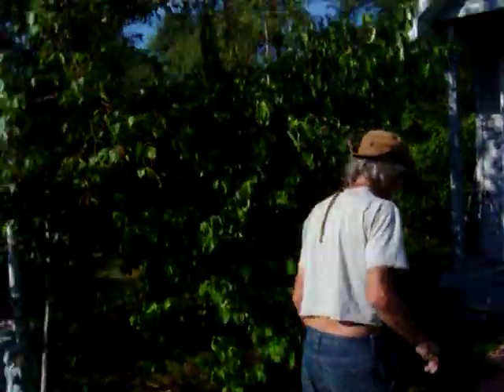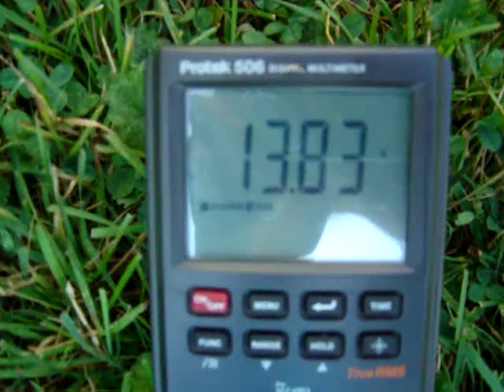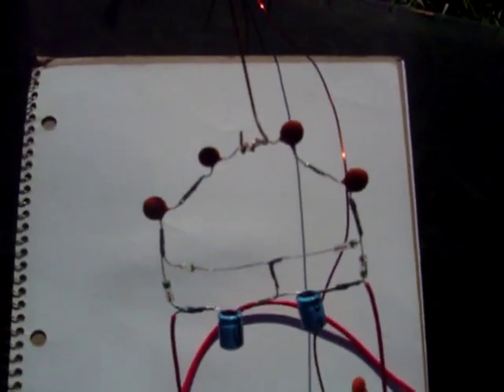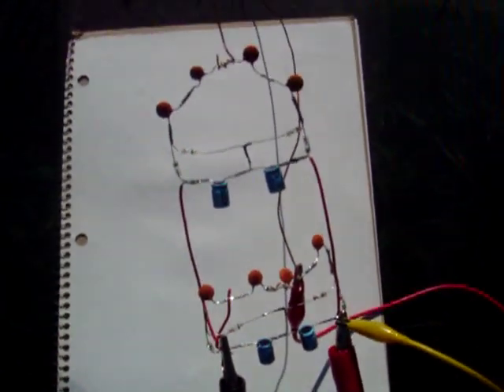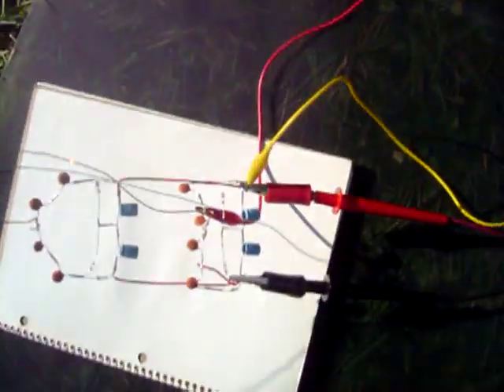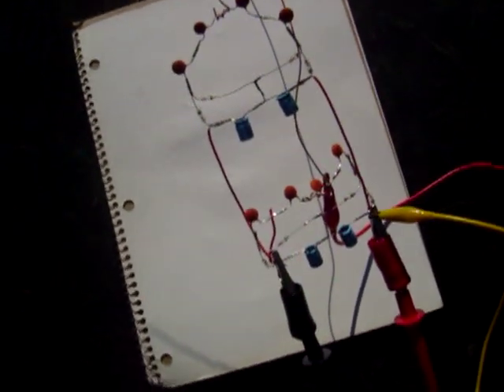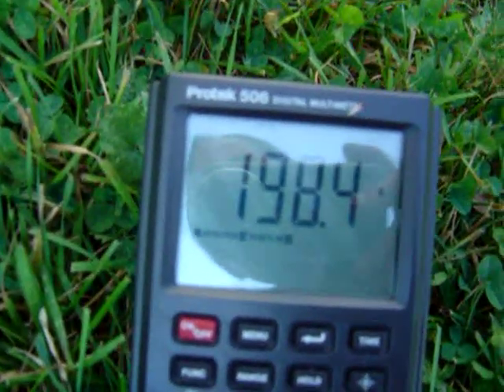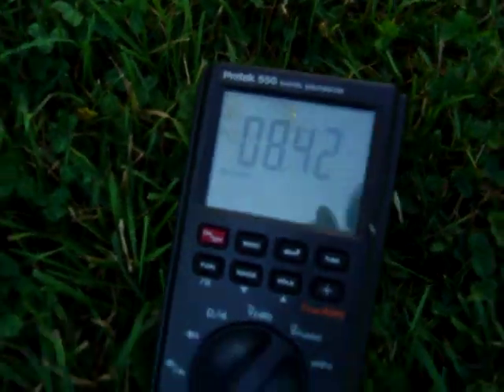Free energy From Air Circuit part 2/24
1 small circuit w/antenna & ground wire, to gather free energy from the air!
Paul adds second & third circuit & ground wire, and builds a pole in friends back yard. (2 circuits, 13.84 & 190. microA)